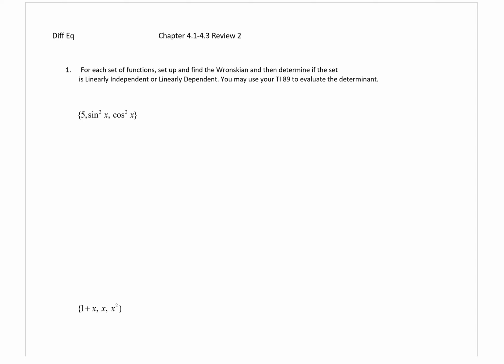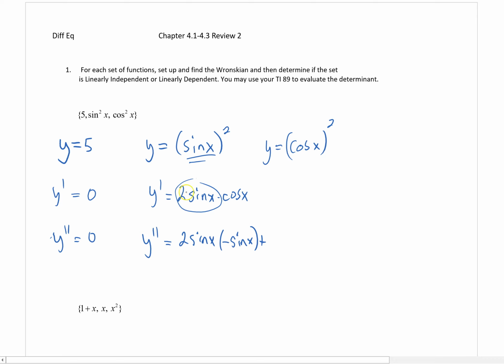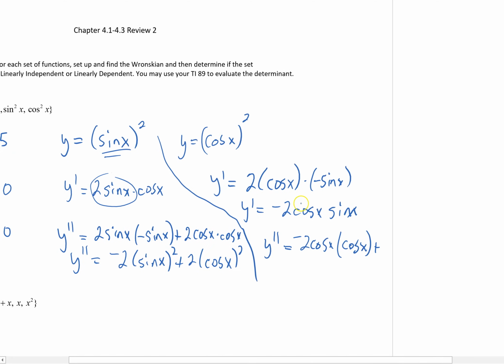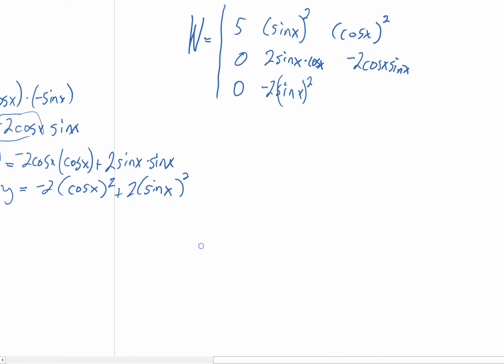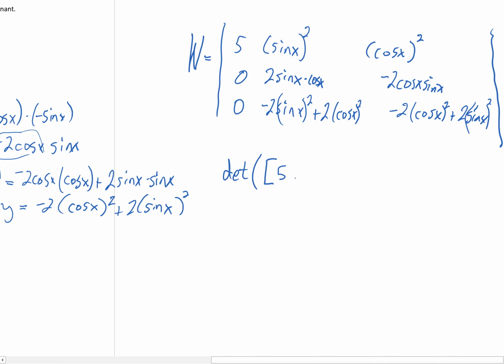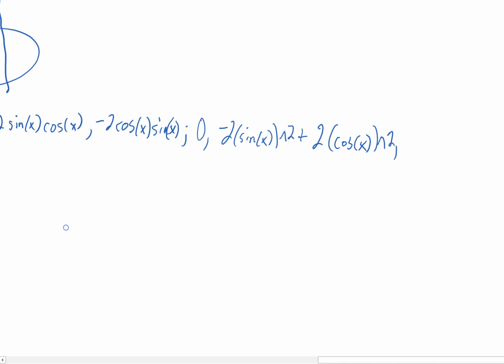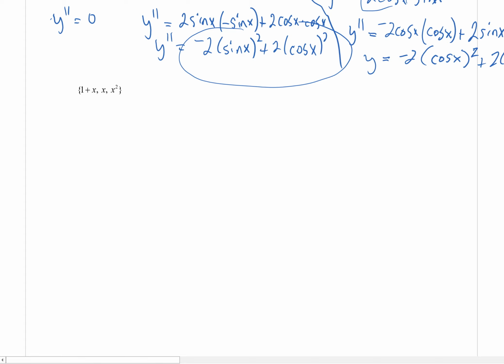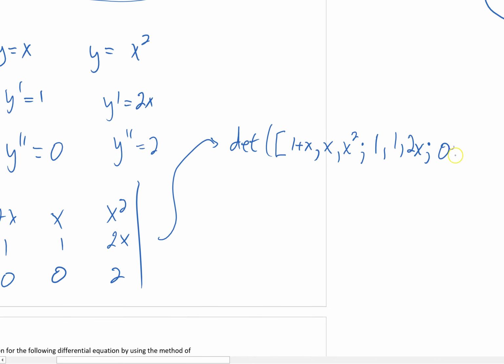4 1 4 3 rev 2 Prob 1